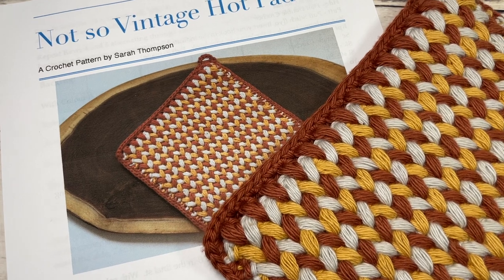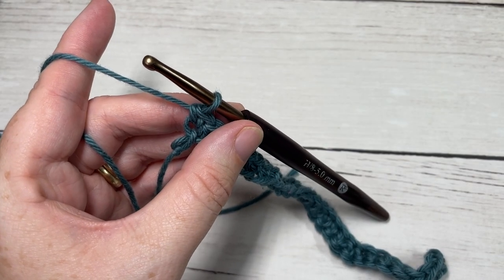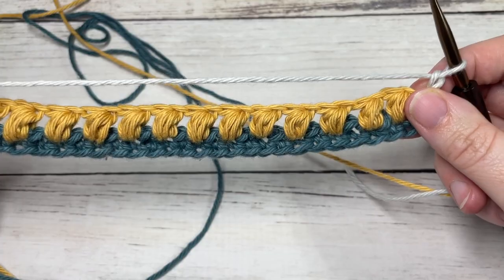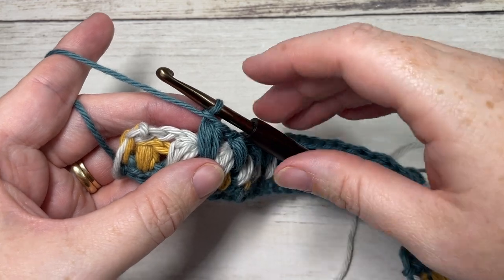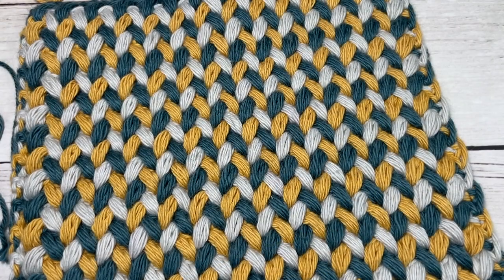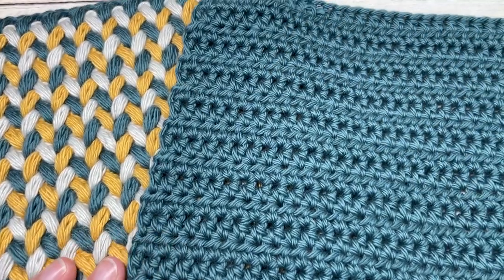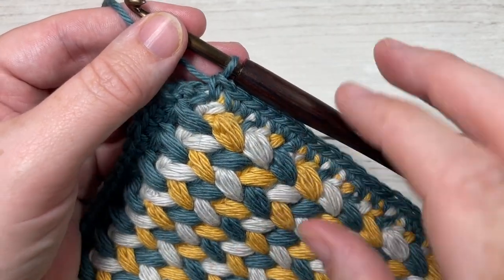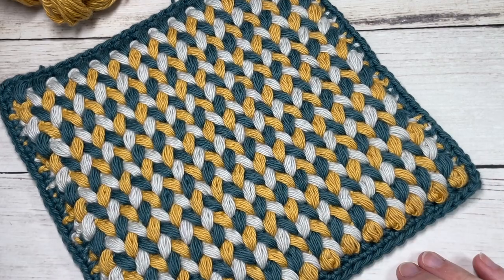Not So Vintage Hot Pad Crochet Pattern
The Not So Vintage Crochet Hot Pad Pattern is an extra thick crochet hot pad with a textured front and solid back.

A Free written copy of this crochet pattern can be found on my ad supported blog

Gauge:  15 stitches x 18 rows of puff stitch = 4 inches

Finished Size: Approximately 8 x 8 inches

Yarn: Pima Cotton by Lion Brand® (186 yds/170 m; 100g/3.5 oz; 100% cotton; (4) worsted weight).  You will need 3 colours: 1 balls Spice (Colour A), 1 ball mineral yellow (Colour B), 1 ball Stone (Colour C)

Sarah